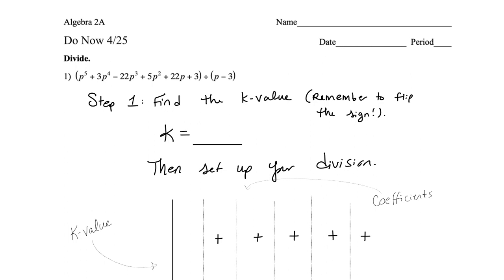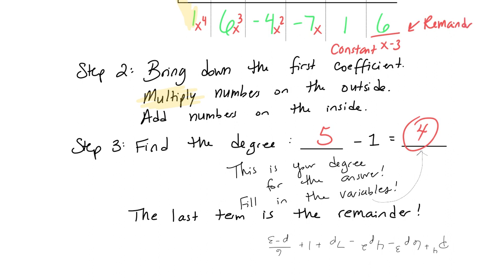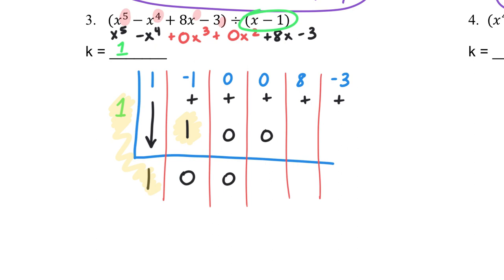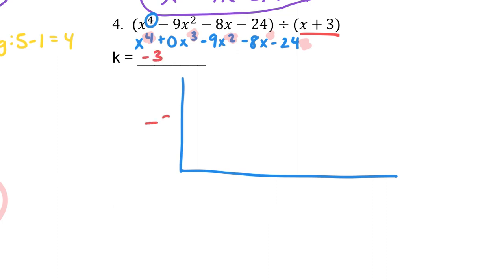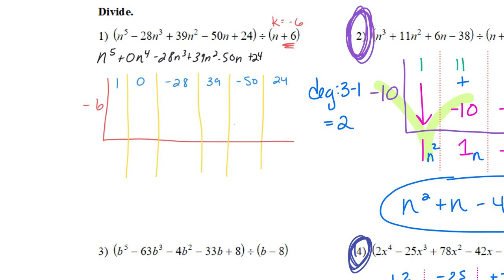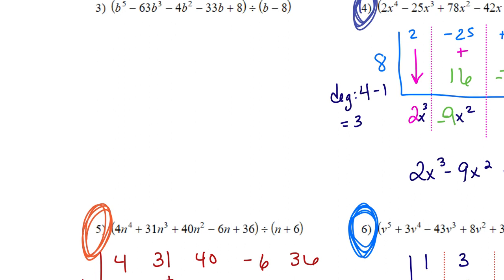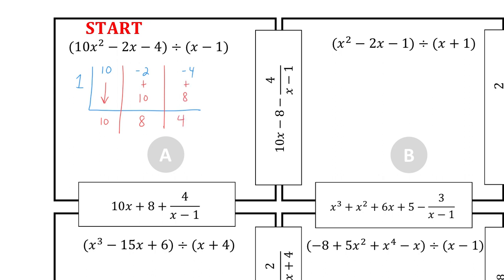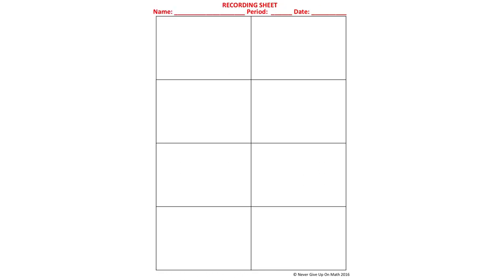5.3 Div Poly Sub Work